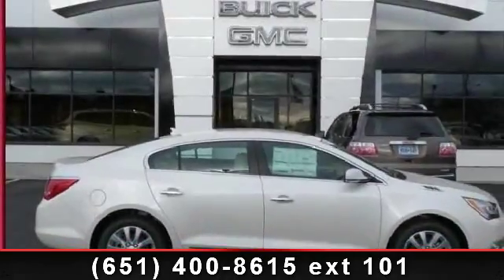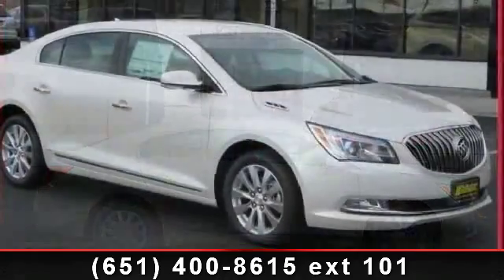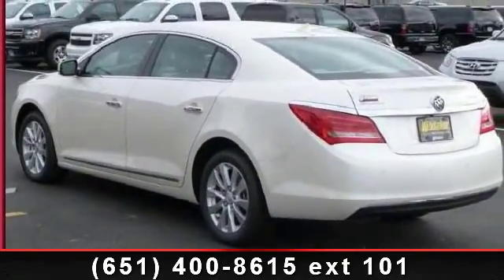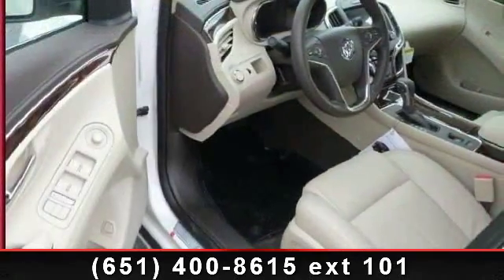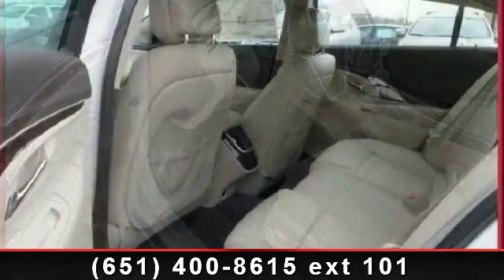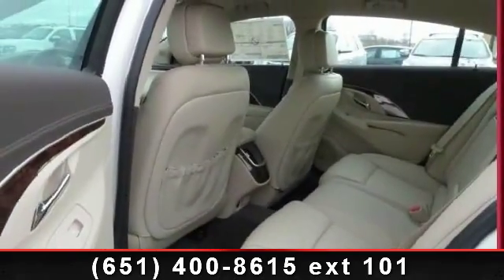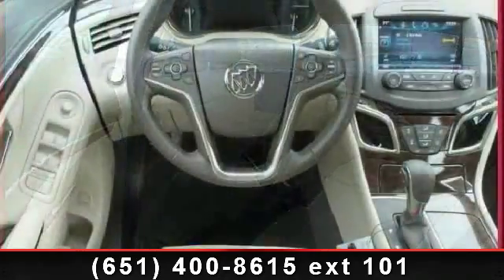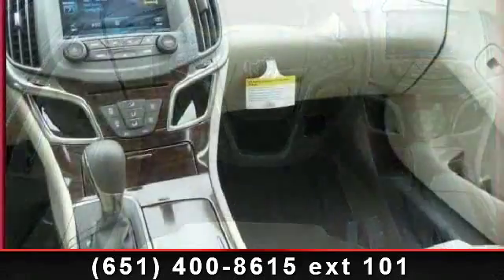2014 Buick LaCrosse - Whitaker Buick GMC - Forest Lake , MN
Step in to the 2014 Buick LaCrosse Leather. This may be the set of wheels you've been looking for. This vehicle comes with a reliable 4 cylinder engine, connected to a smooth shifting automatic transmission.. This vehicles top features include Keyless Start, Telematics, Leather Steering Wheel, CD Player, Power Passenger Seat, Back-Up Camera, Multi-Zone A/C, Passenger Vanity Mirror, and Heated Mirrors. This vehicle shows low mileage and has a smooth ride. Let us put you in the drivers seat today. Call or click to contact our dealership..